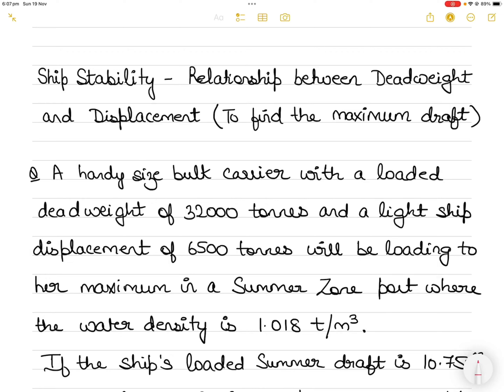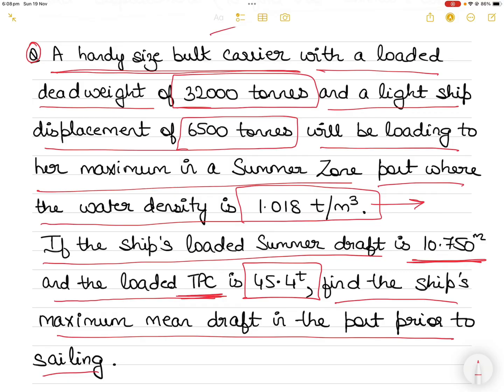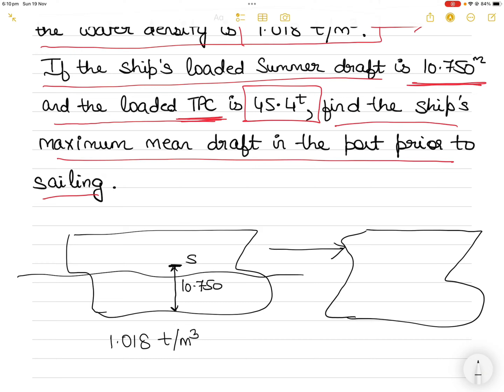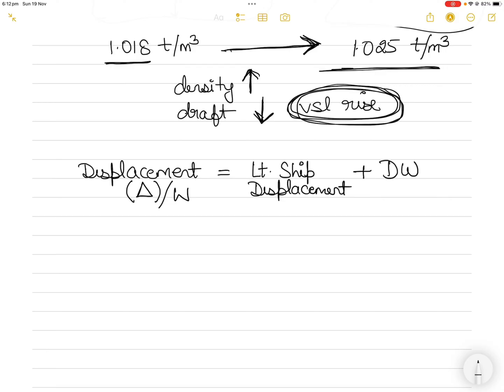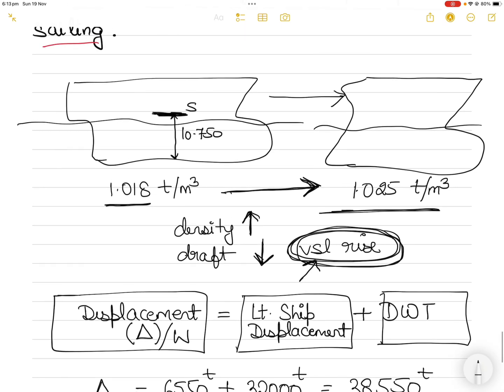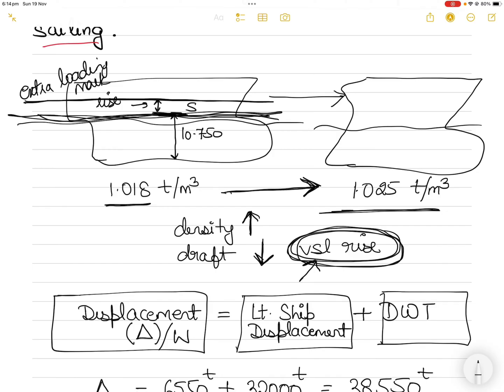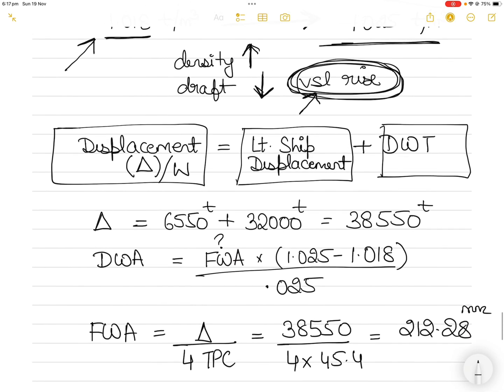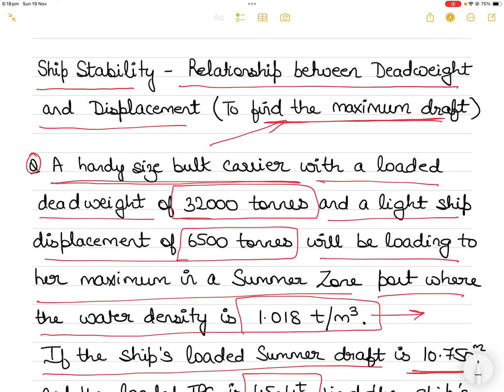Ship Stability - Relationship between Deadweight and Displacement to find a ship's maximum draft?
This video explains the intricacies between the relationship between a ship's deadweight, light and load displacement. Understanding the relationship helps us to calculate the weight to be removed or added to maintain maximum draft requirements as set by ports.

1) Access to hundreds of previously loaded videos (through the community post) which are not accessible to the public.
3) early access to videos due for public viewing by at least 2-4 weeks.
4) Posting questions and getting answers to your query early and personally from me to help you with orals and exam preparation.
5) opportunity to network with other members and request for resources and/or guidance (and from me of course).